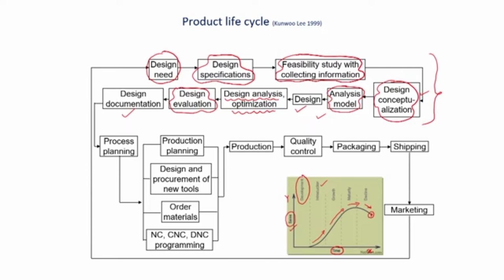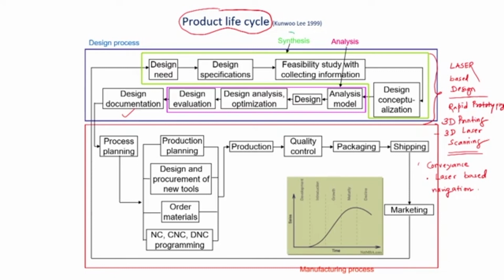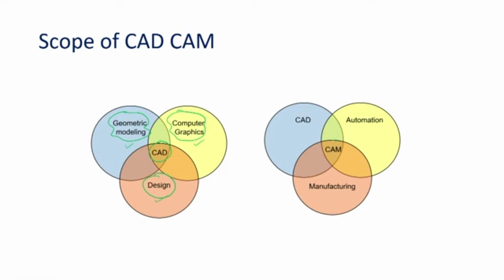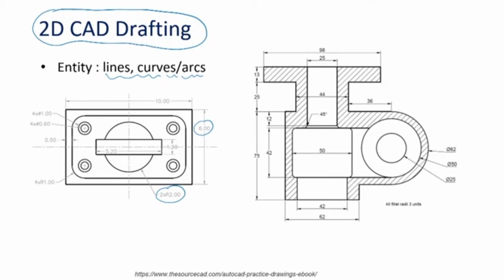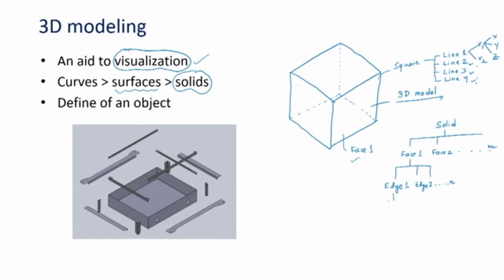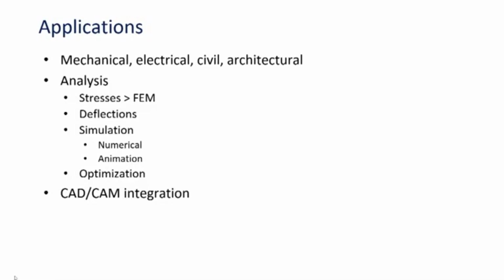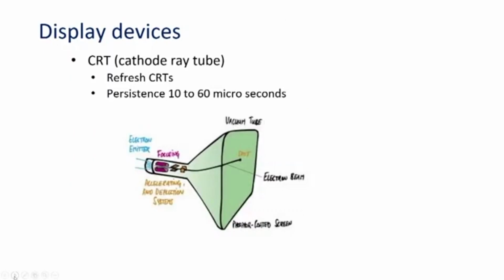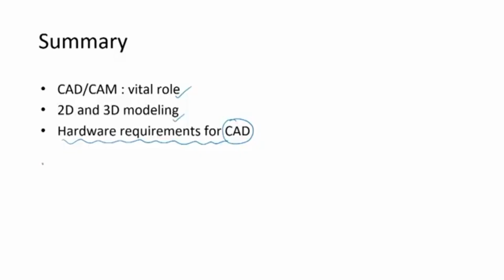Lec 24: CAD for Laser Based Manufacturing